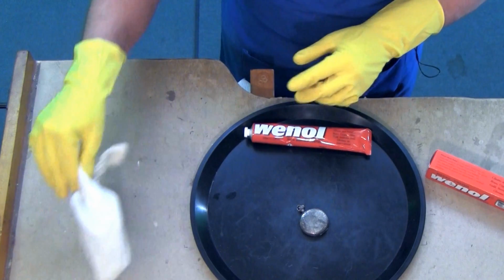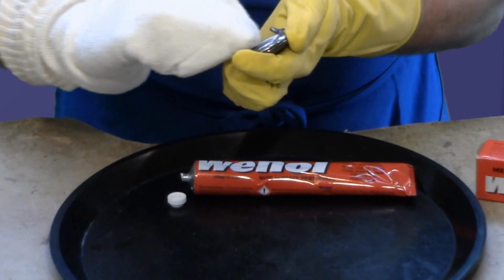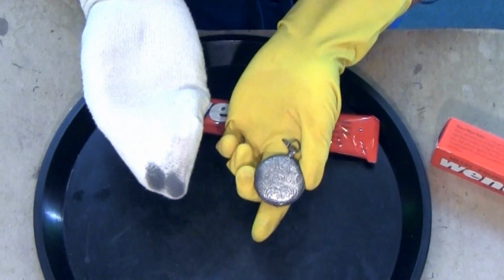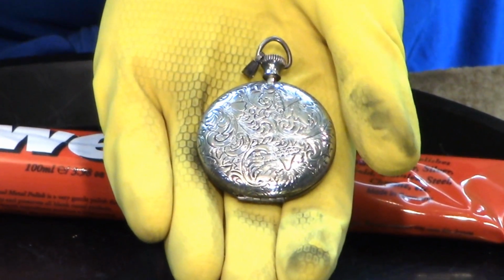Less Expensive White Metals Need Love Too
Recommended Tools & Supplies:
Wenol;
Micro Fiber Cloths; and,
Rubber Gloves

Purchases made using the Amazon links on the OJA help to financially support the OJA. On our website you'll also find links to products from Durston Tools that we have reviewed.
If you have a dingy looking stainless steel watch, dull chrome rims on your car,  or a hazy looking aluminum surface in your home, you'll want to watch this.

In this video, Professor John Ahr provides viewers with a quick and simple solution to cleaning your white metal surfaces.  And, it will help to keep them shiny and water resistant.

If you like this video, we've got plenty more.  You can find the OJA's videos organized by category on our

Subscribers to the OJA's YouTube channel have the option to receive regular notification of new OJA video releases.

The OJA offers complete courses on Udemy.com.
1. Beginners course "Colorful Silver Jewelry"
2. Intermediate course "Making Beautiful Articulated Hinged Jewelry"
3. Stone Setting Course "5 Ways To Enhance Jewelry Design Through Stone Setting"

​And, you can support the production of future OJA videos by making a monthly contribution